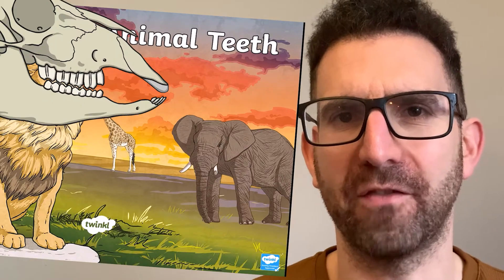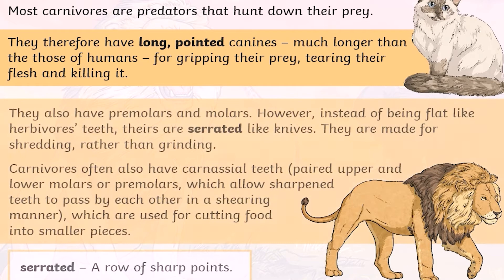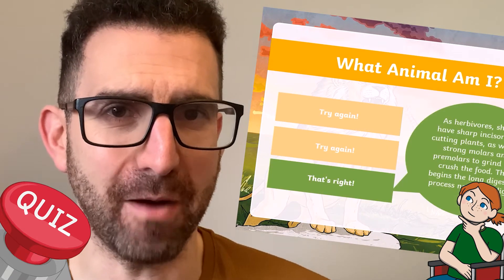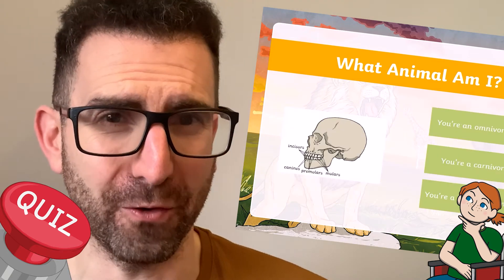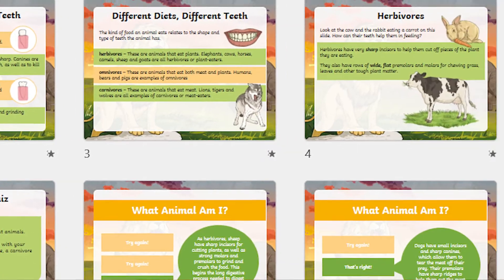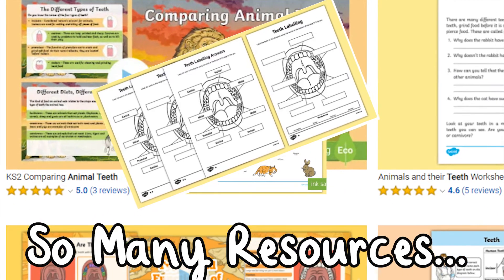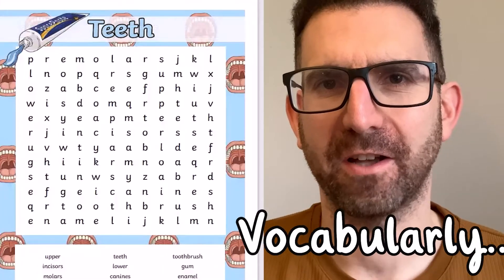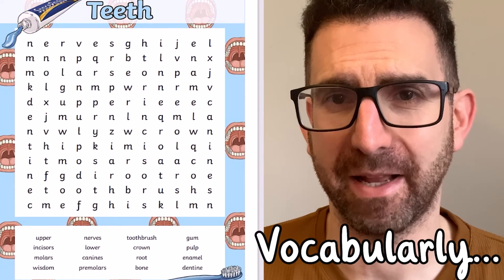KS2 Comparing Animal Teeth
In this video, Twinkl Teacher Lloyd showcases resources and activities comparing animal and human teeth.  Children will learn all about the many different kinds of teeth found in the animal kingdom a walk in the park for your older students.

The PowerPoint covers the whole scope of the topic, including:  the different individual types of teeth and their purposes;  the most common types of diet consumed by animals; detailed breakdowns of how carnivore, herbivore, and omnivore teeth are arranged to best suit their individual diets and an examination of human teeth.

0:00 Introduction
0:13 KS2
0:20 Comparing Animal Teeth PowerPoint
0:54 Animal Teeth Quiz
1:17 Zig-Zag Book and Fact-File Activities
1:25 So Many More Resources on Twinkl Website
1:45 Animal Teeth Wordsearch
1:58 Leave a Comment